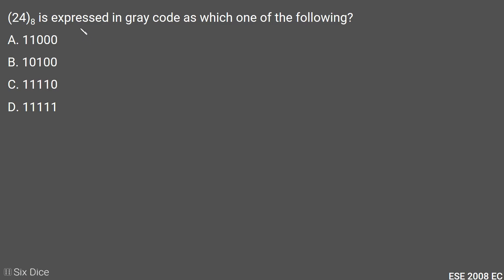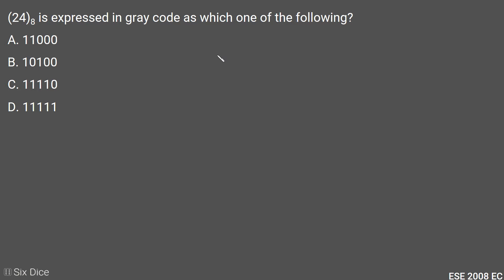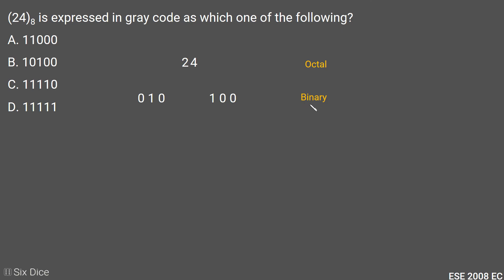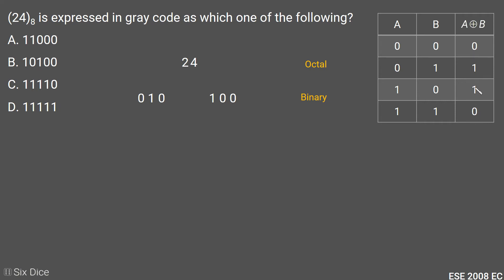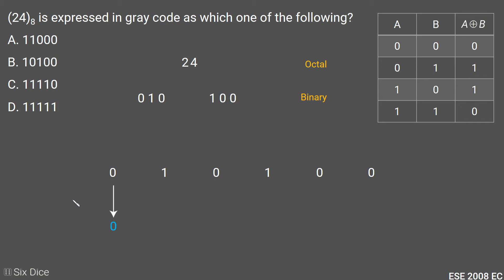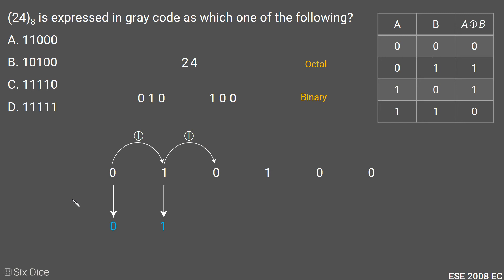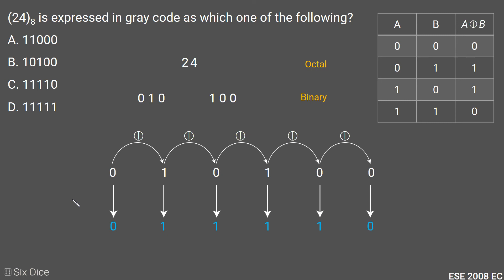Octal to gray conversion || ESE 2008 EC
(24)8 is expressed in gray code as which one of the following?
A. 11000
B. 10100
C. 11110
D. 11111
ANS C

To support this YouTube channel you can buy any products (Not just the ones are listed below) from the Amazon affiliate link given below.[50% of the profit generated by our YouTube channel and amazon affiliate links will be donated or used for the education of underprivileged students.]